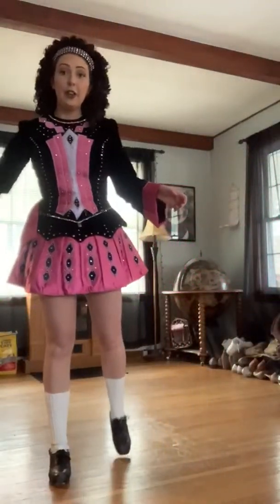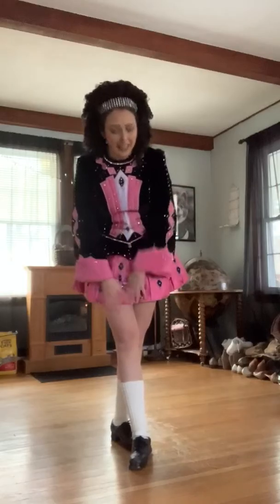Irish Dance Step by Step Tutorial